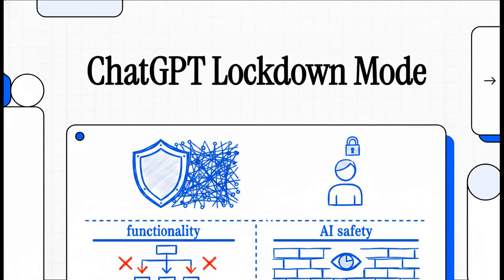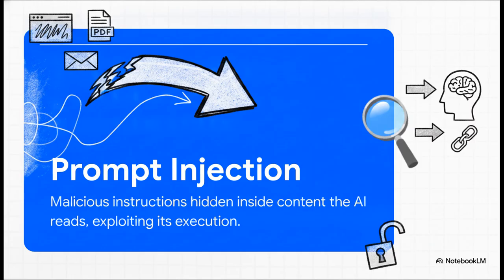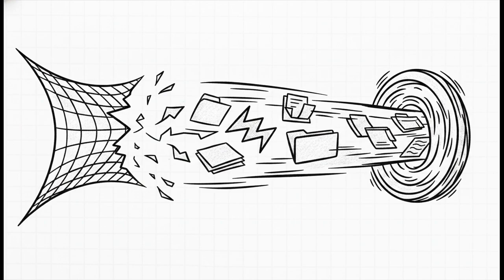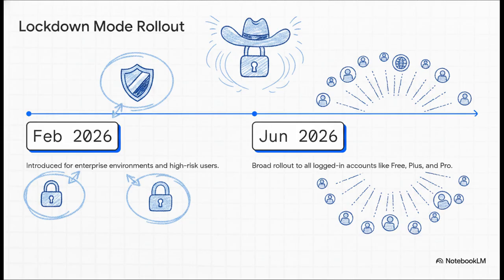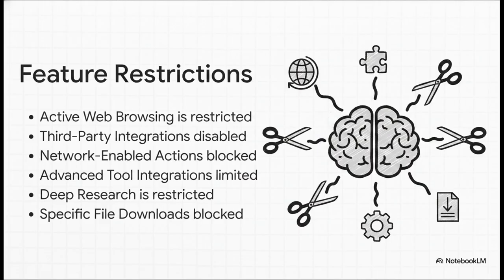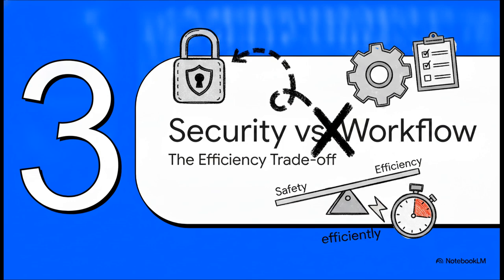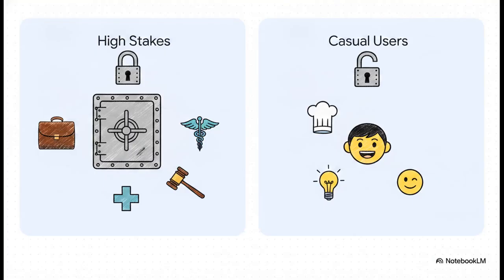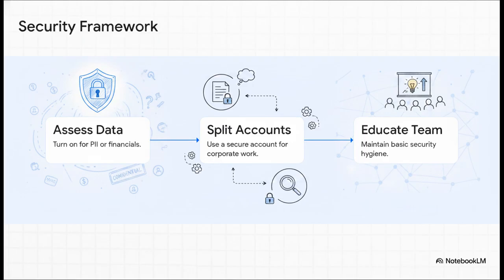ChatGPT 2026 Updates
ChatGPT secrets unlocked